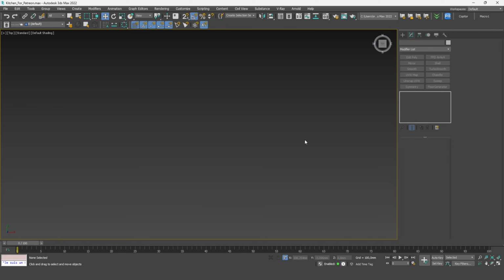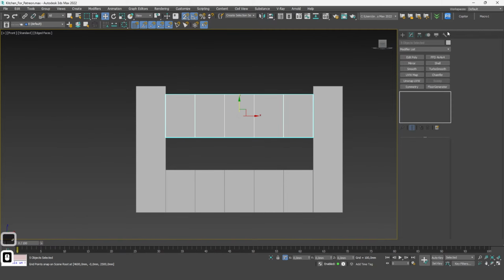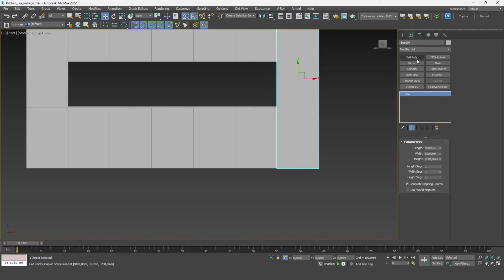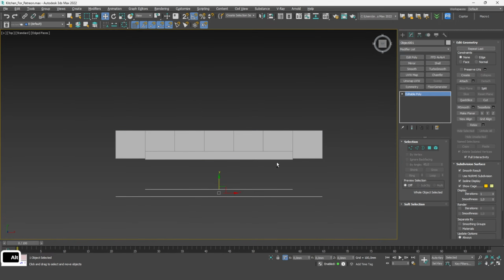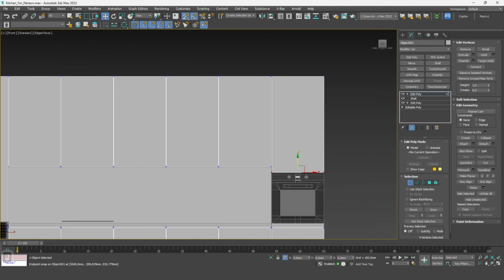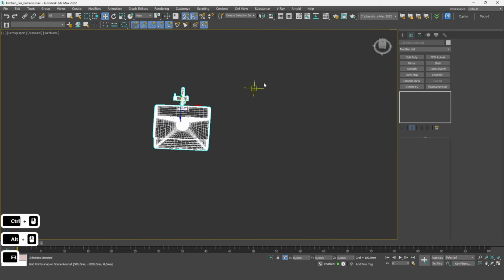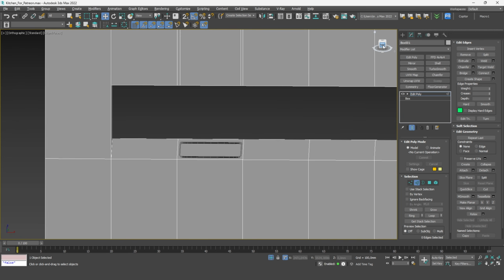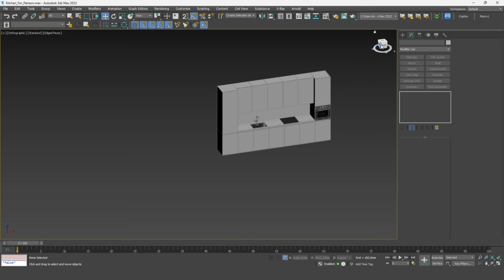How to Model a Minimalist Kitchen in 3ds Max Fast? Step-by-Step Tutorial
In this video, I’ll show you how to create a kitchen from scratch in 3ds Max using simple tools.

We’ll cover:
◾ How to quickly block out kitchen modules
◾ How to model cabinet fronts
◾ Basic kitchen dimensions
◾ How to create bevels fast
◾ How to integrate appliances
◾ How to integrate a sink

00:00 - Start
00:30 - Quick module setup
01:50 - Countertop modeling
03:12 - Modeling cabinet fronts
04:02 - Creating kitchen handles
04:32 - Integrating kitchen appliances
06:06 - How to add a sink
07:57 - Creating bevels on cabinet fronts

This is a great case for your portfolio or practice if you want to level up your 3D visualization skills.